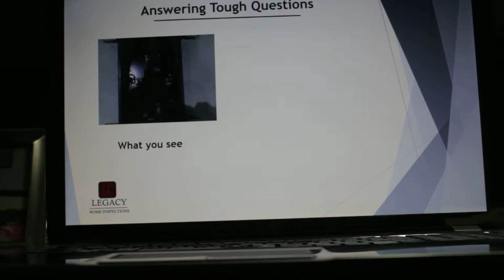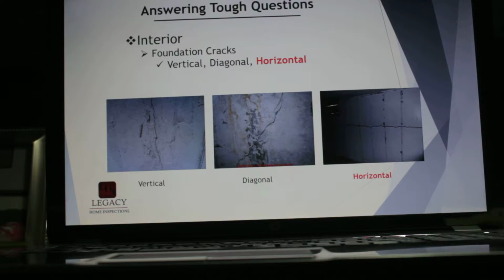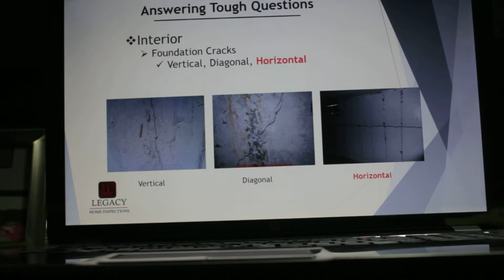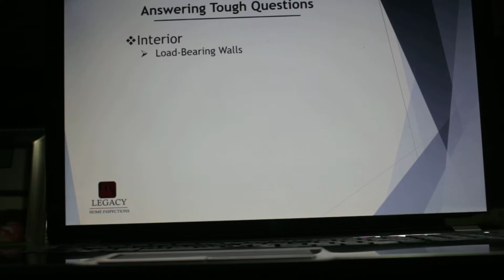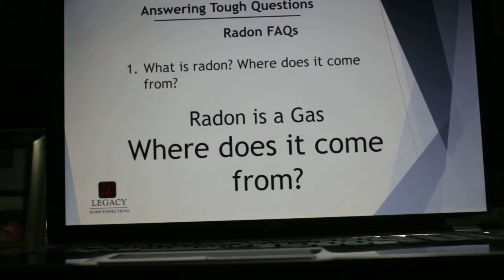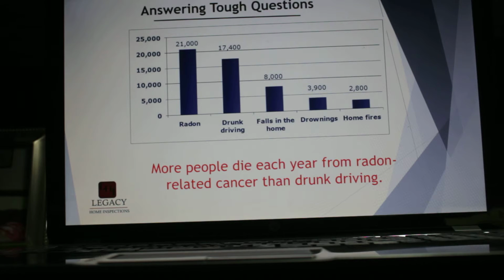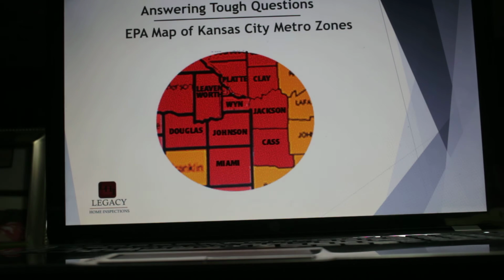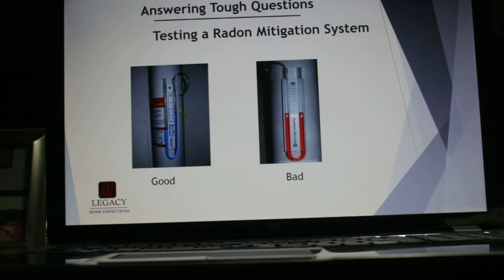ATQ Part 3